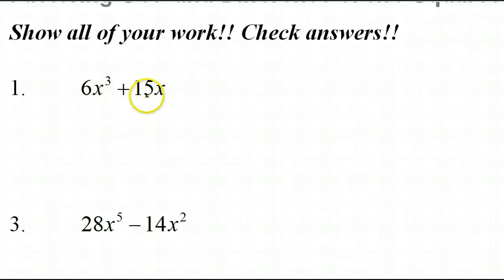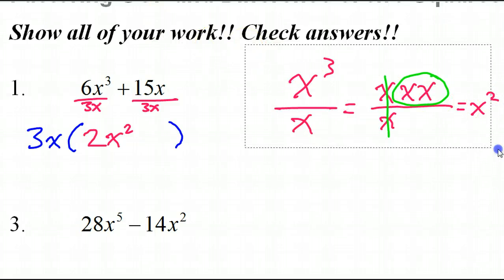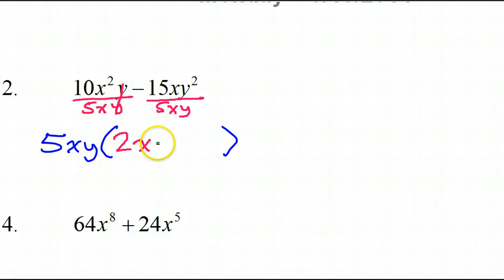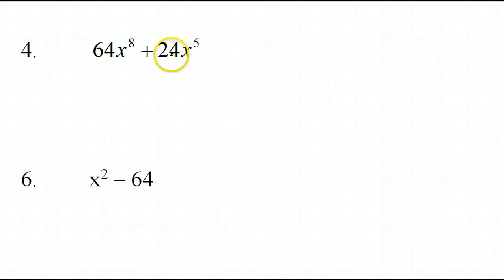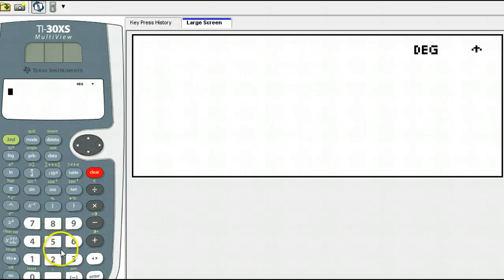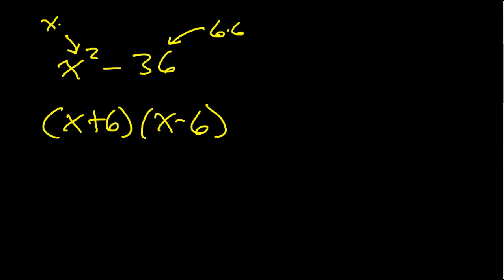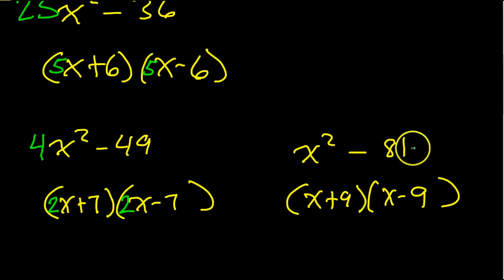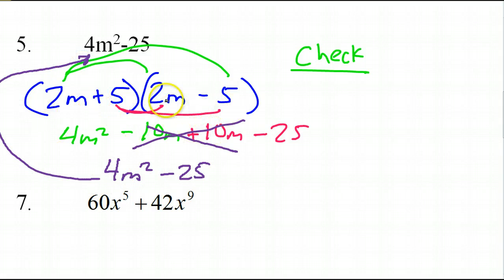Day 1 HW #1 to #6 Factoring Out the Greatest Common Factor GCF and the Difference of Two